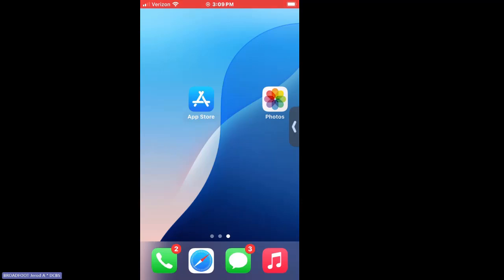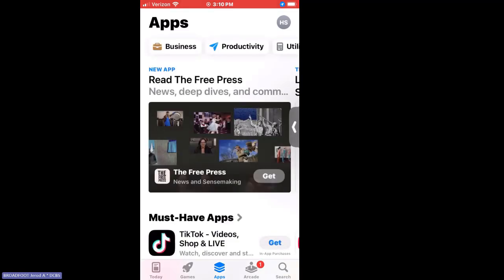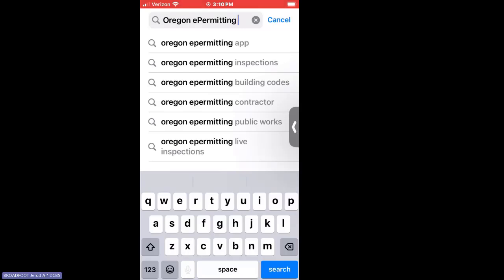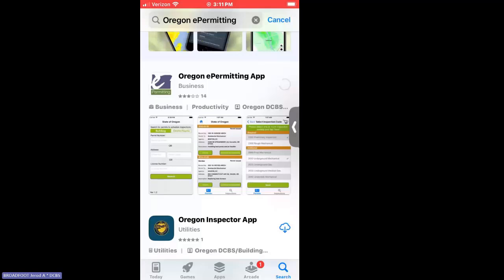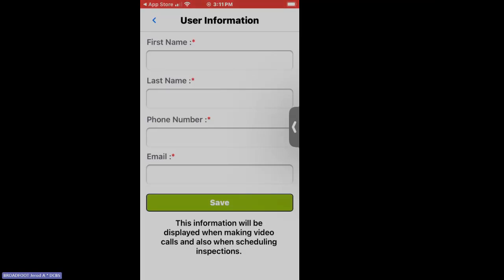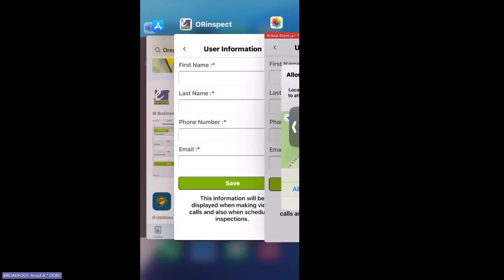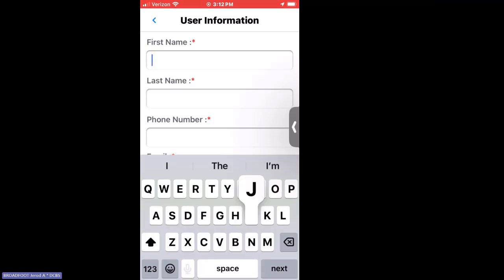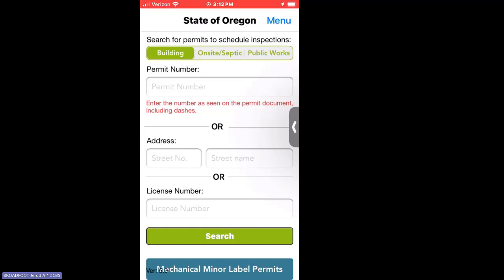How to download the Oregon ePermitting App on an iOS device